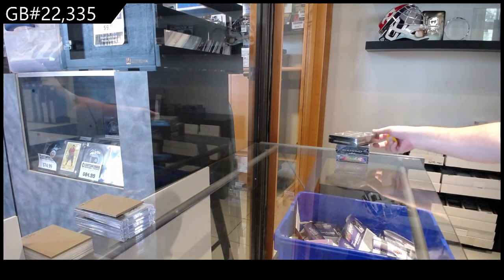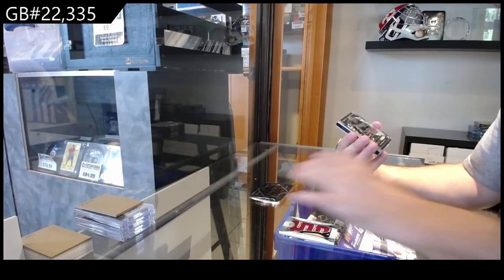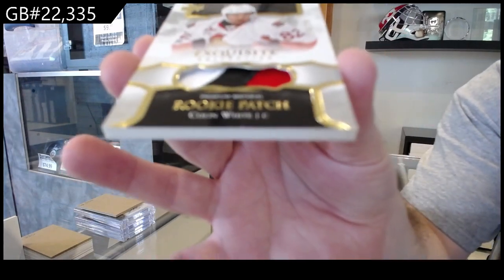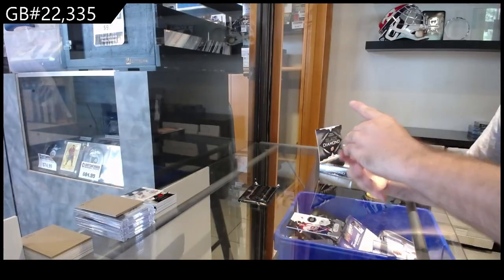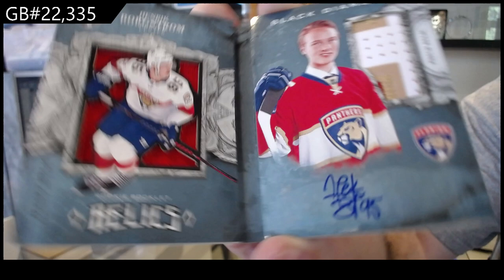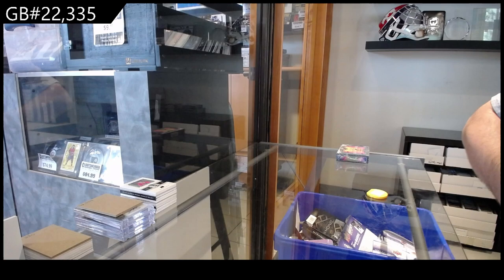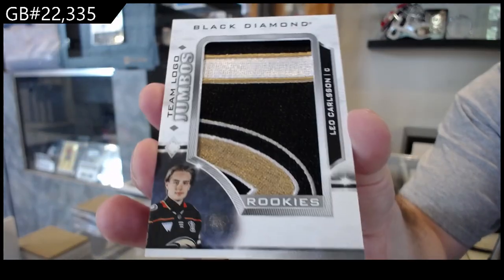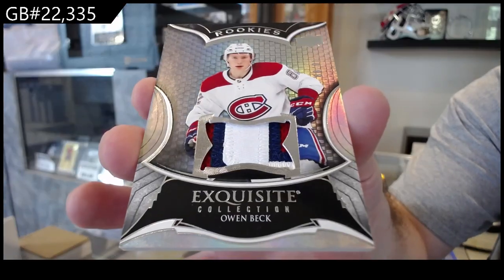Upper Deck Black Diamond Hockey 3 Years Box Break - CNC GB #22,335